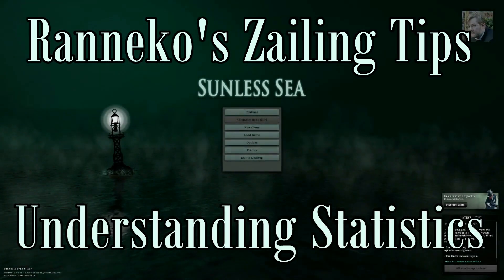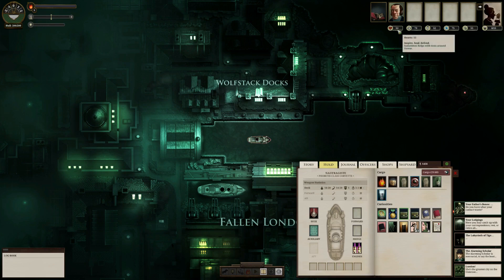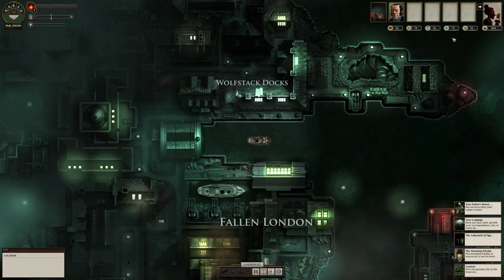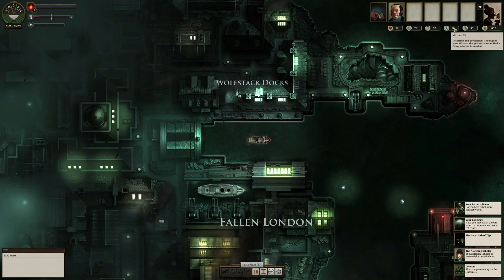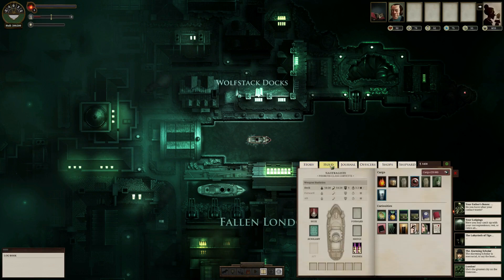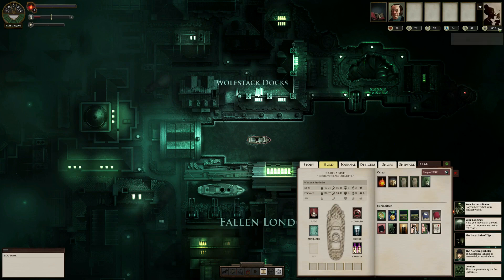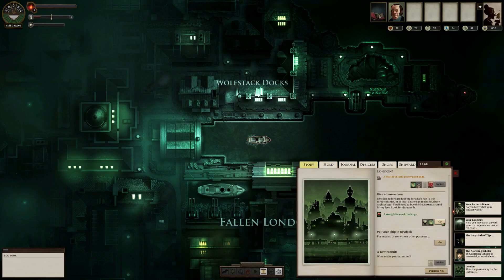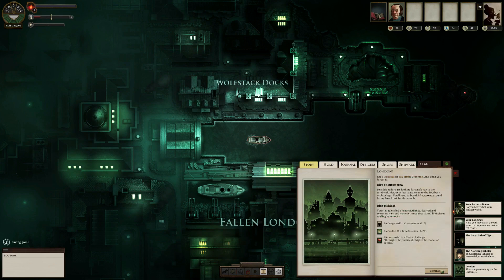Ranneko's Zailing Tips 5 - Understanding Stastics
When zailing it is important to understand what your stats actually do. Just remember the Zee is not very good at rewarding a generalist captain.

Thanks to keenviewer for the suggestion.

Sunless Sea is a gothic survival exploration game by Failbetter Games